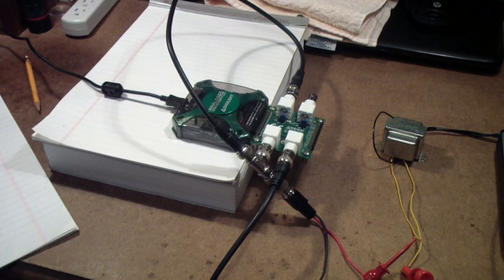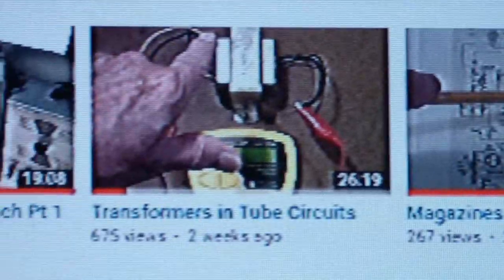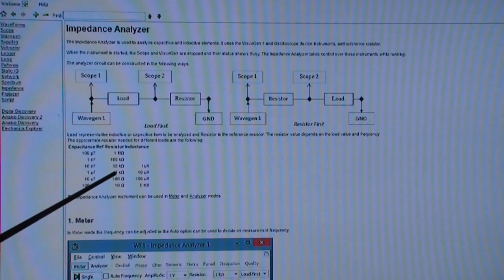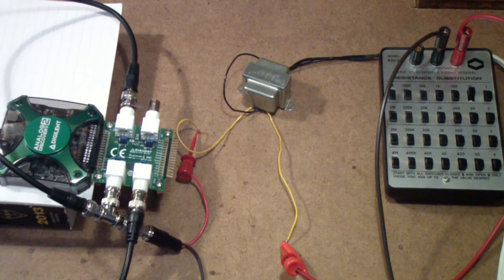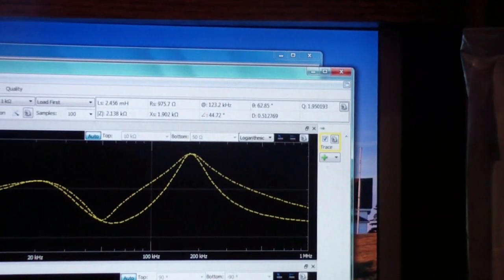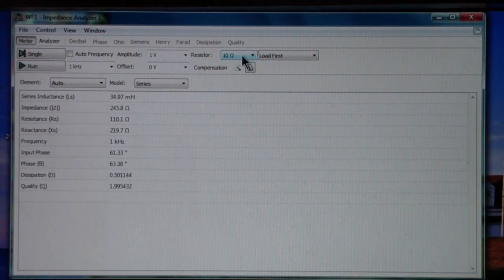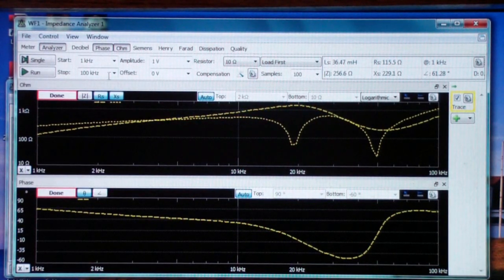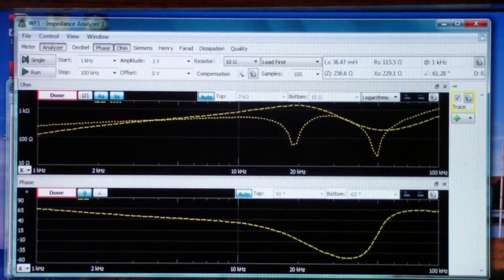TTT190 Analog Discovery Z Analyzer Pt1 Overview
An overview of the new Impedance Analyzer function for the Analog Discovery in Waveforms version 3.6.8.